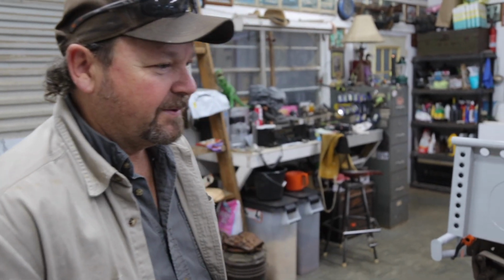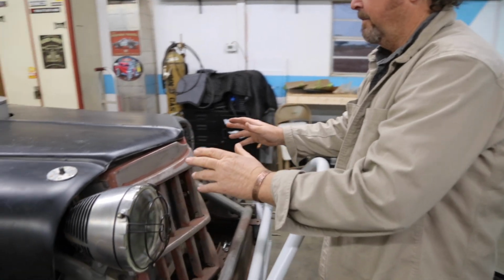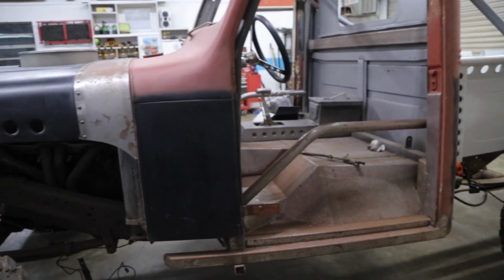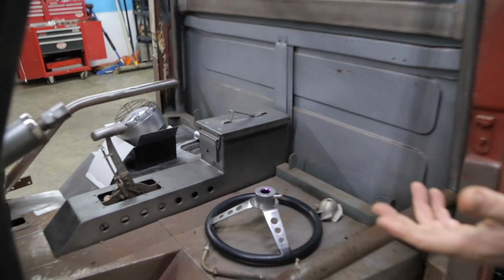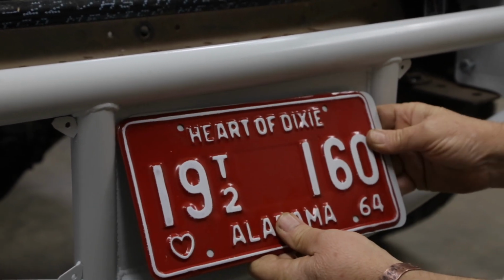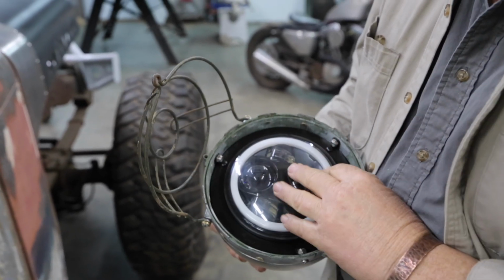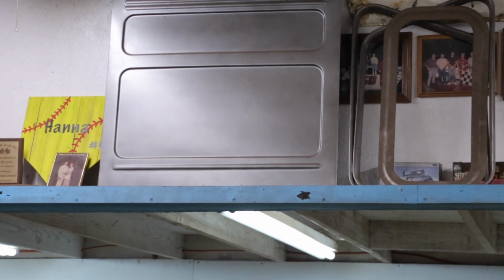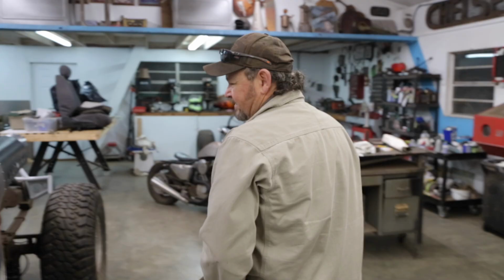1964 Jeep Willys Pickup Custom Build on Power Wagon Frame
In this video we go over our Custom 1 of 1 1964 Jeep Willys. We put the body on a Power Wagon frame and powered the Willys with a 440! Dana has built most of this truck completely custom. Hope you enjoy watching!